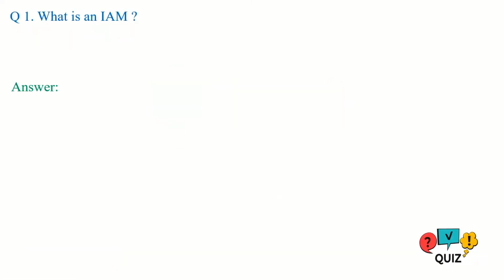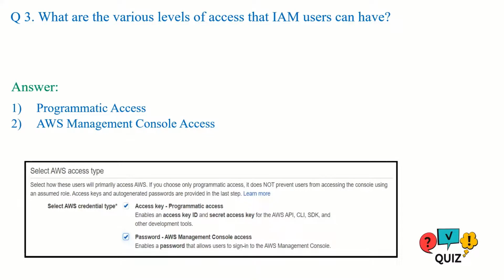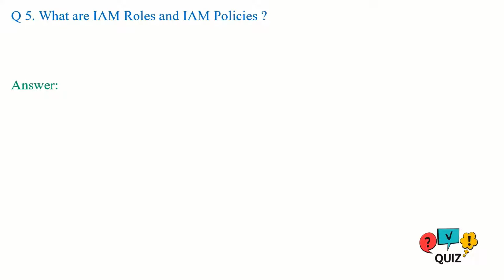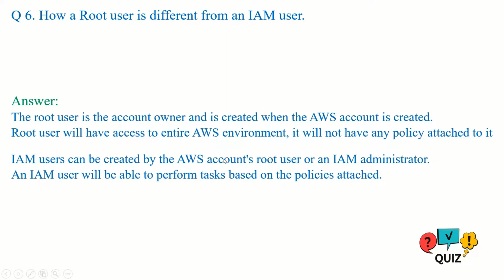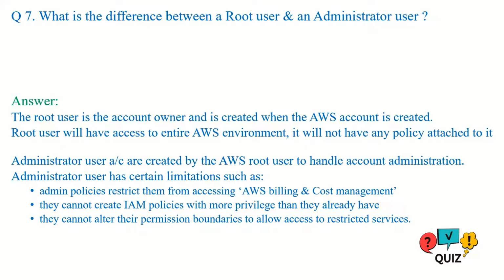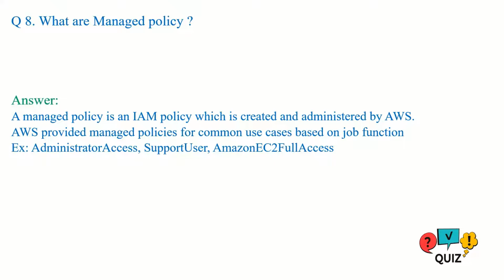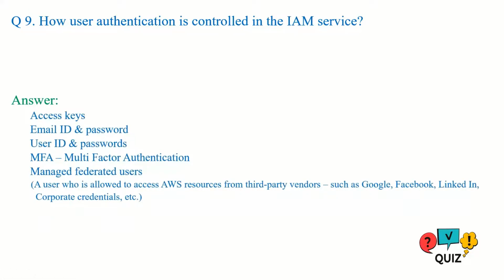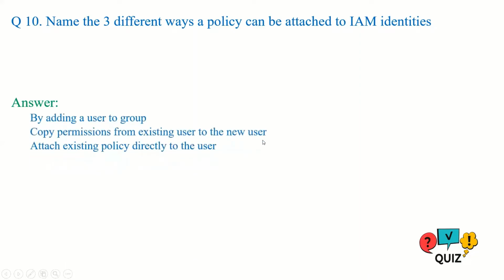AWS Interview Questions 3/10